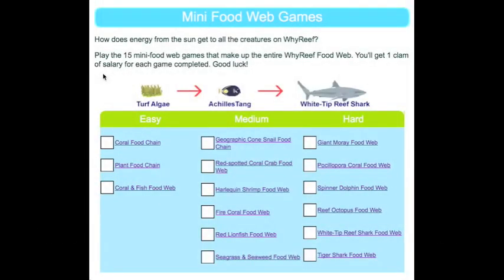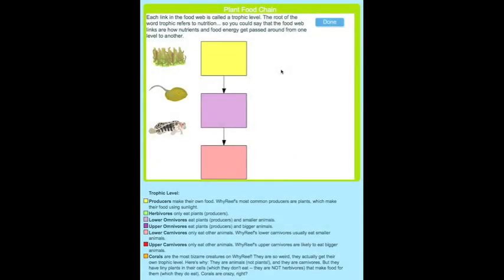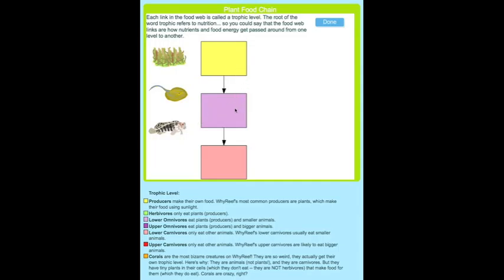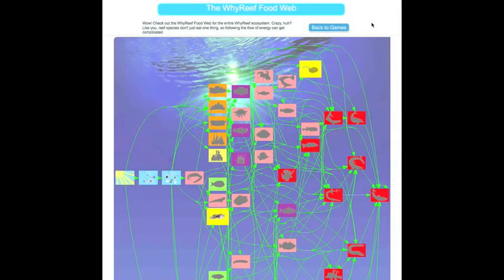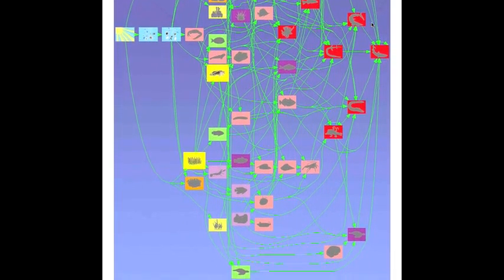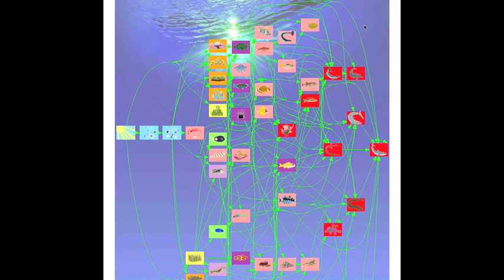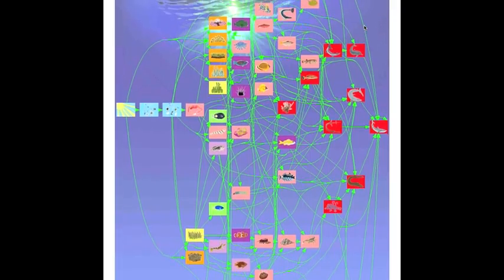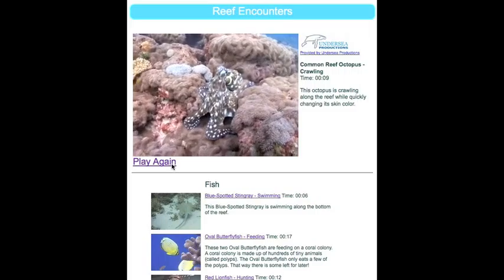Illinois Science Standard 12b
This movie shows which WhyReef activities correlate with IL Science Standard 12b.